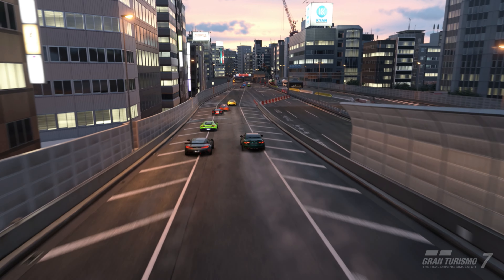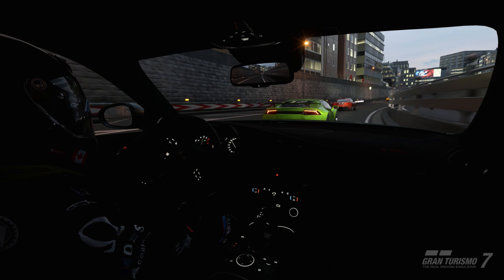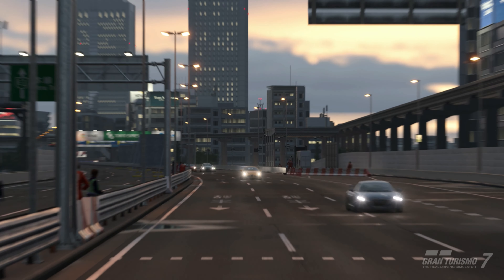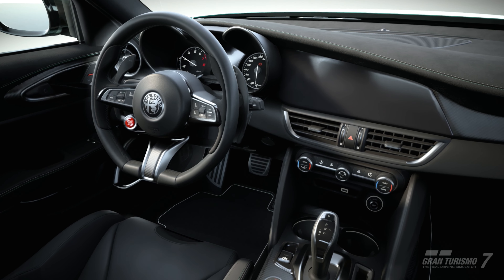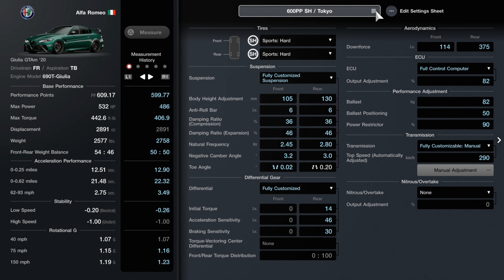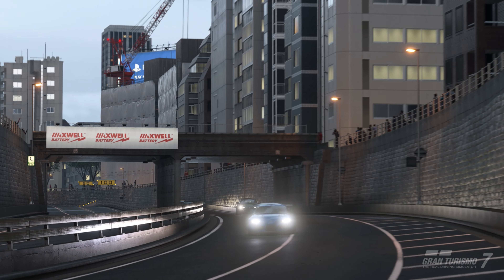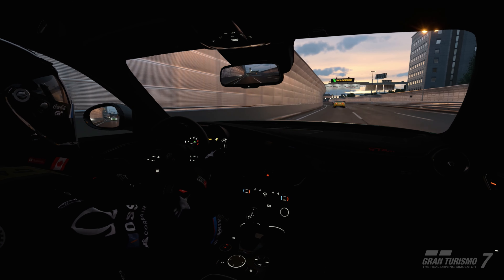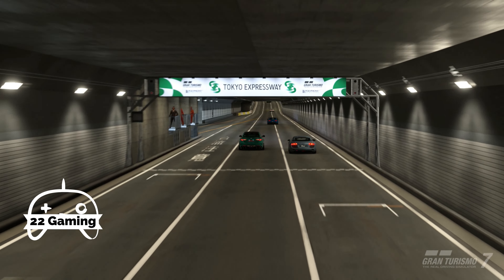The Alfa Romeo Giulia GTAm is MEAN in Gran Turismo 7 (Updated for 1.34)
Earn 1.7M millions credits per hour with the new Alfa Romeo Giulia in Gran Turismo 7! This car is the sleeper in the 1.27 update, and tunes well in the 600PP range and scales up incredibly well in GT7!

As always, tunes are highly personal, so feel free to adjust it to your liking! I’ll provide all details/specs at the end of the video to make it easier to tailor to your needs.

00:00 Introduction
00:48 Pros & Cons
2:33 History
3:34 600pp Tune
5:23 Race Strategy
6:29 Where to buy?
7:31 Tuning Specs

A "somewhat mature" group of gamers & content creators playing daily across multiple titles & time zones!